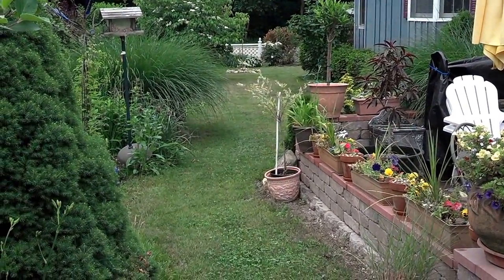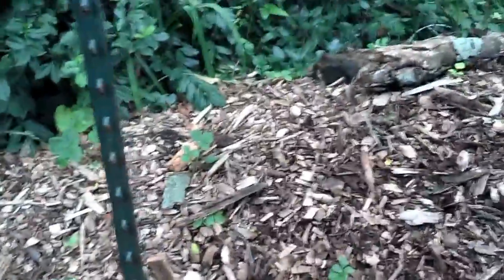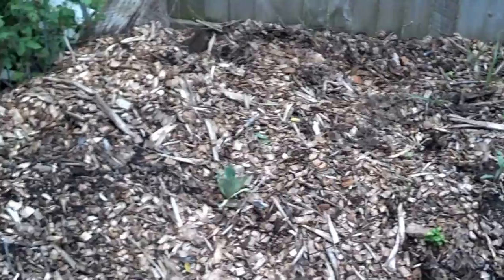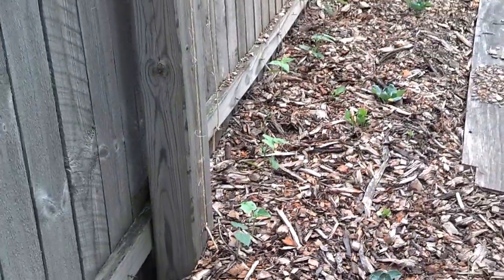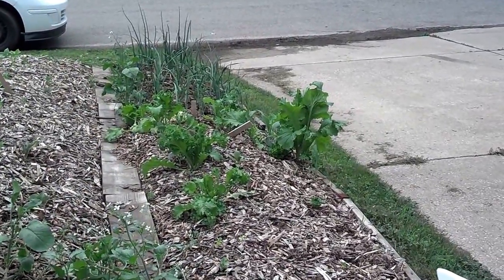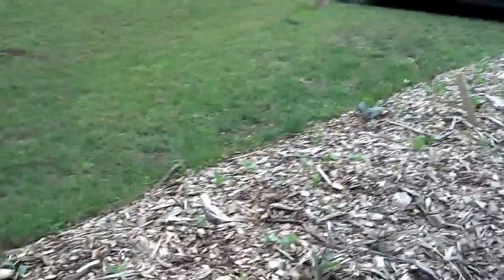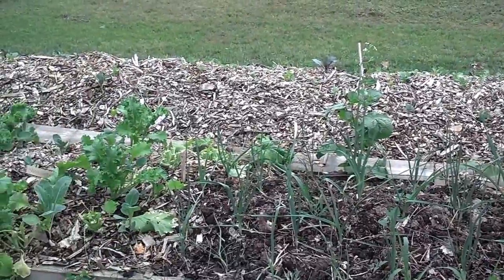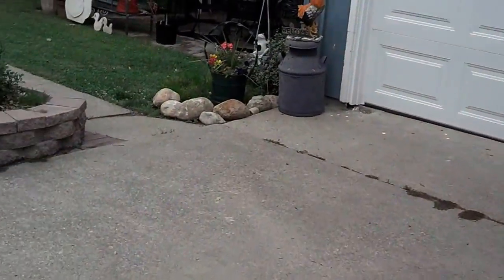Solstice Garden Update